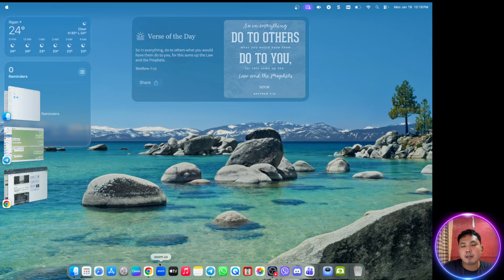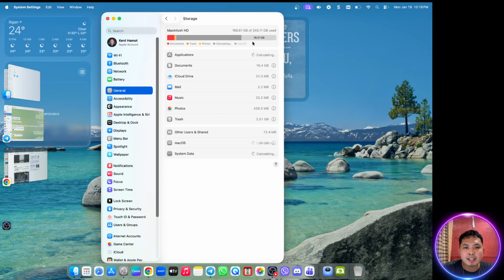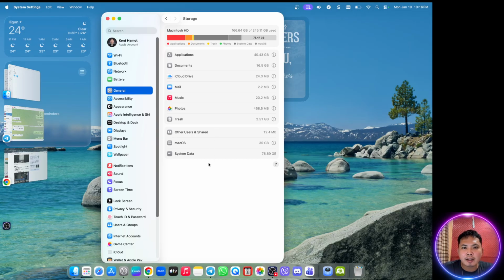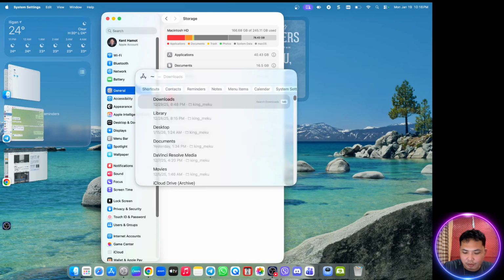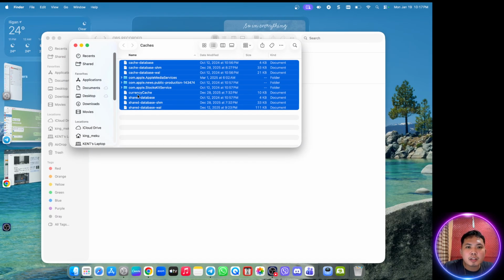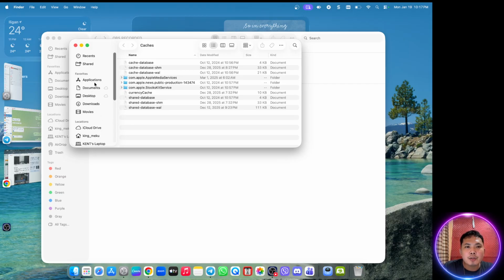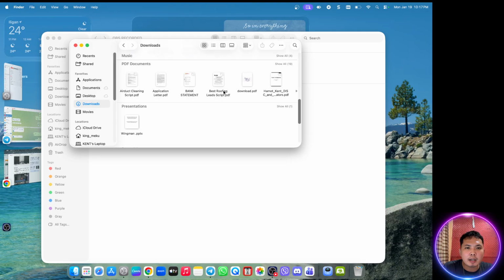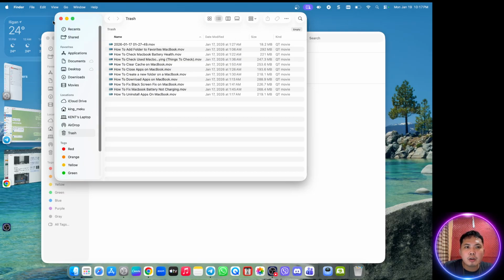How To Clear Disk Space on MacBook (Quick Tutorial)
In this video, I’ll show you How To Clear Disk Space on MacBook. This tutorial is designed for beginners and walks you through everything step by step.